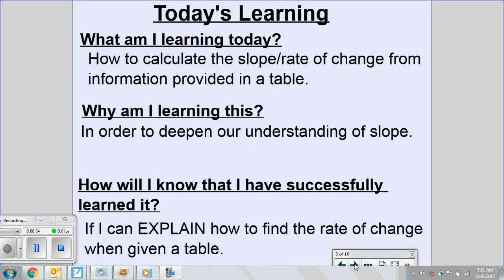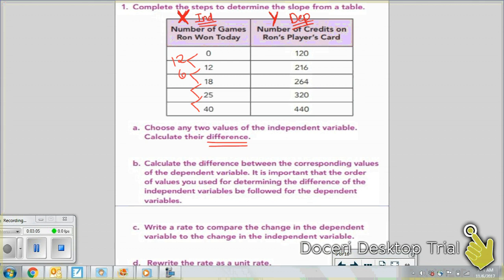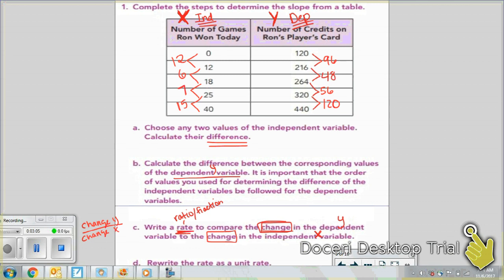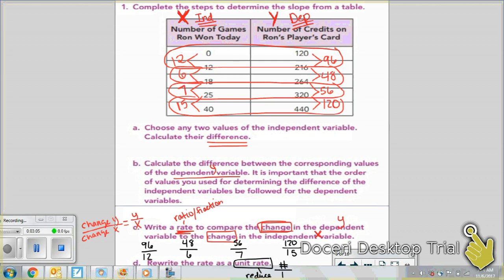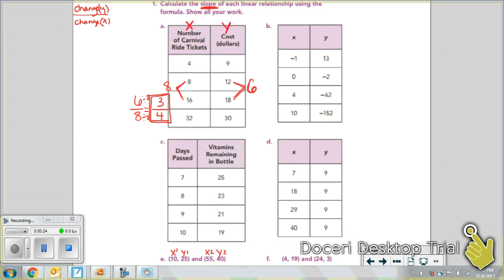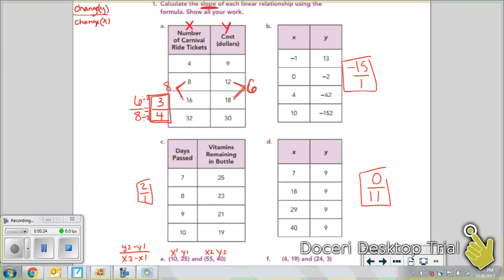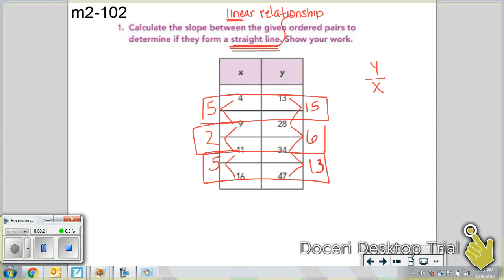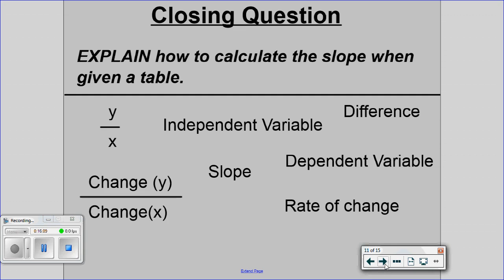Carnegie Section 2 (Tuesday, 11/7/17)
Question A on page 103 says Nonlinear, but should be linear, since all of the slopes reduce to 2/3)